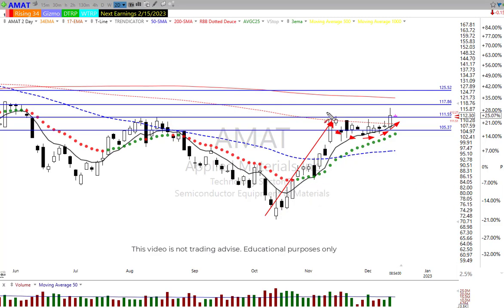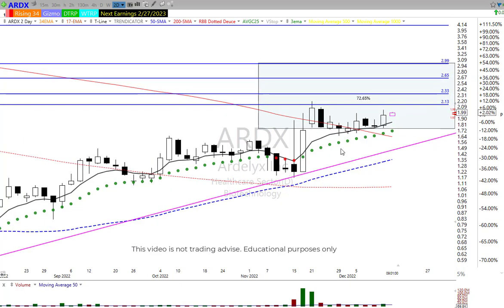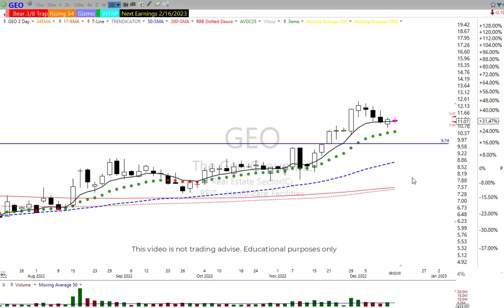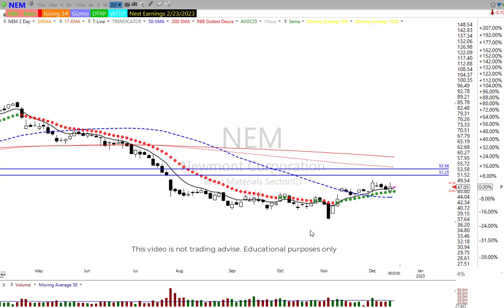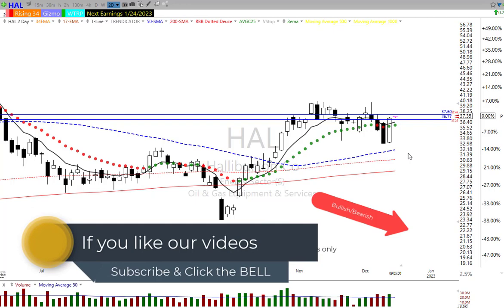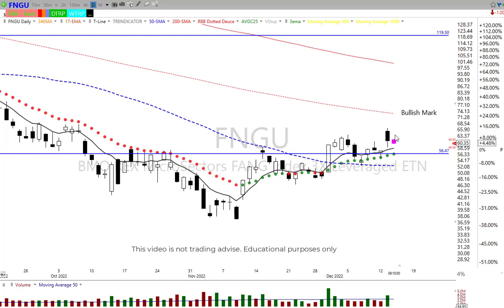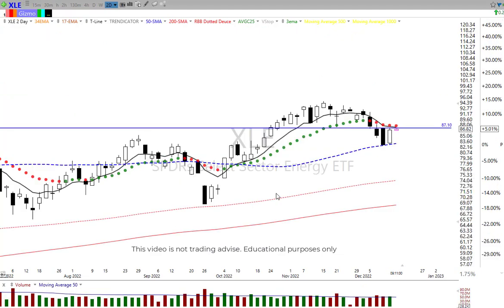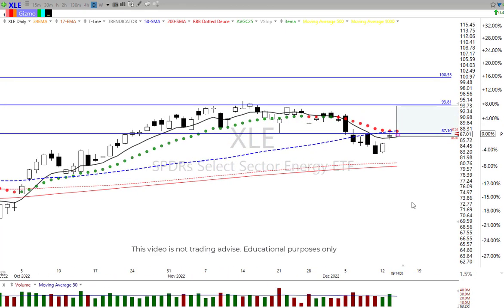Trade Ideas On A 2-Day Chart 12-14-22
💖This is my FAVORITE trading tool, hands down. Live Trading Alerts (LTA) Stock Scanner